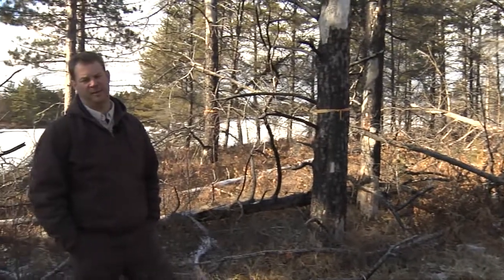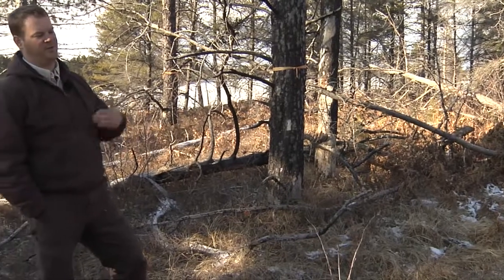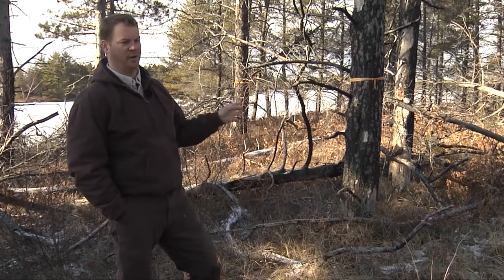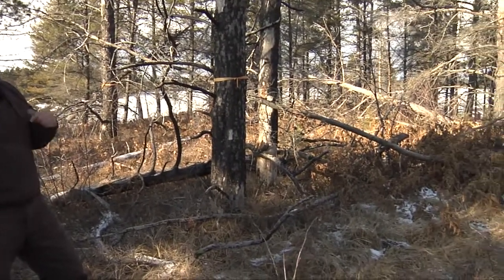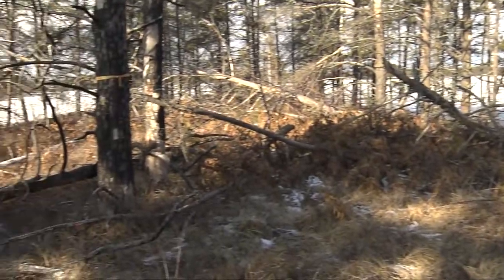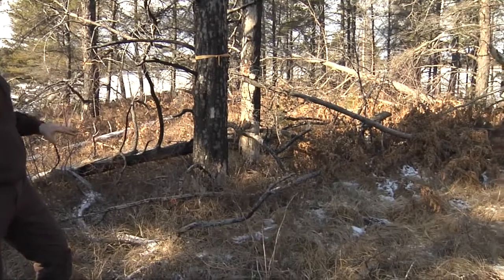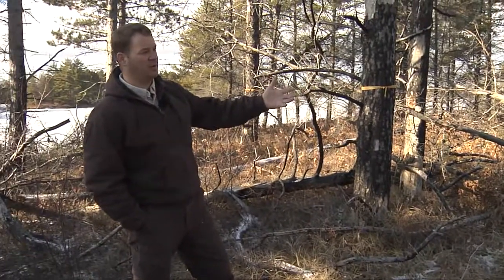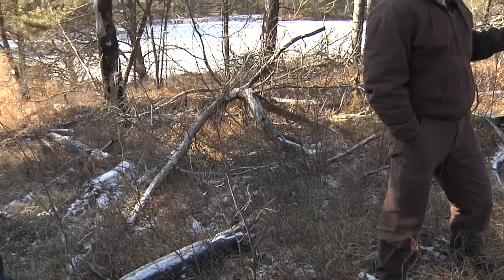Using Fire to Manage Wildlife Habitat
Dr. Greg Corace, Forester, Seney National Wildlife Refuge works with the Ohio Agricultural Research and Development Center to study how fire can be used to manage wildlife habitat. He describes the results of a prescribed fire on a section of forrest in the refuge.